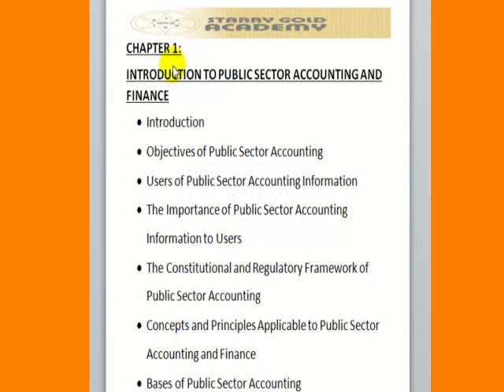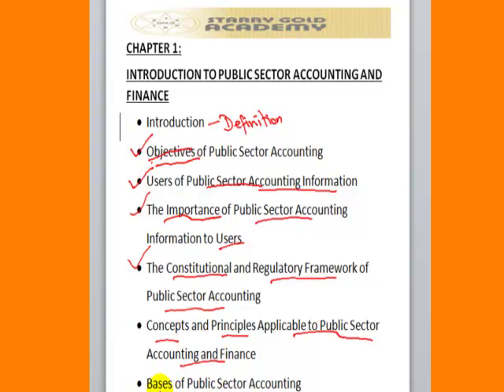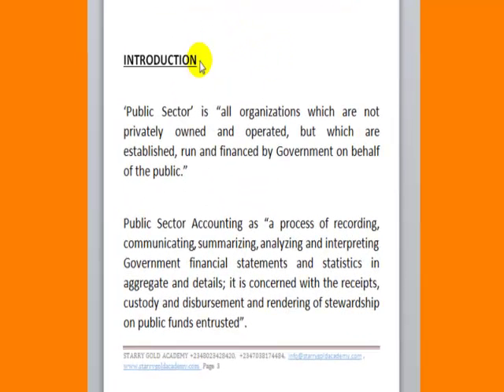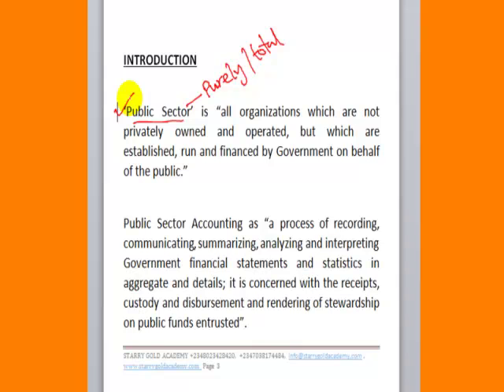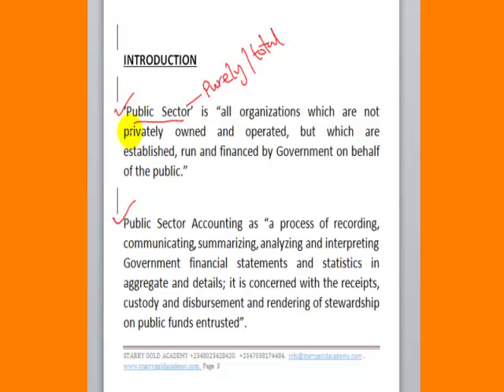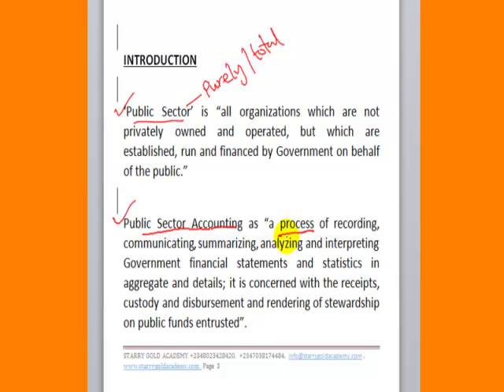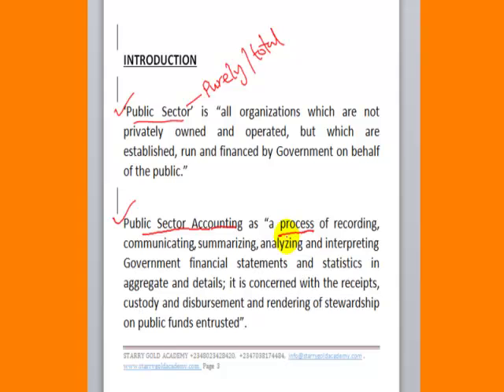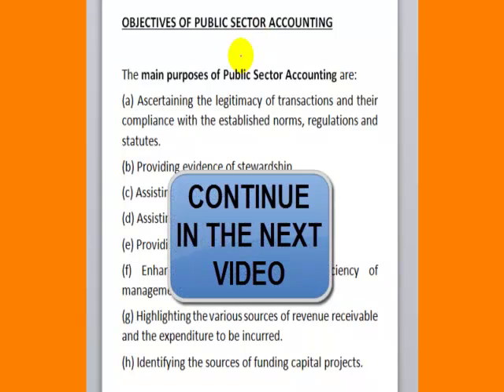ATS PSAF Intro to Public Sector Accounting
Accounting Technicians Scheme West Africa lecture on Introduction To Public Sector Accounting